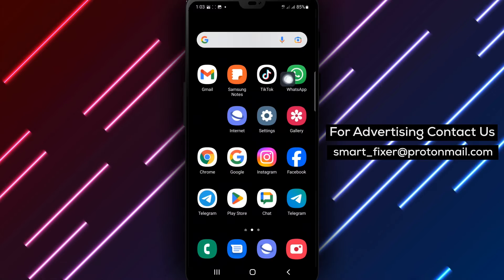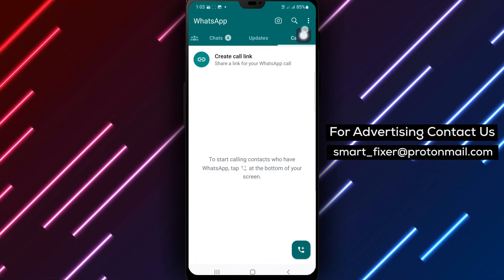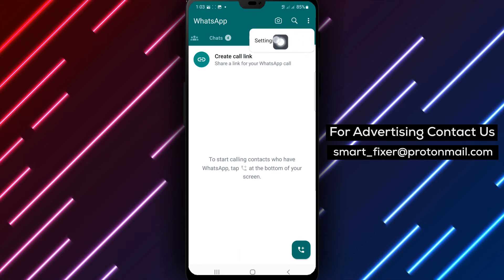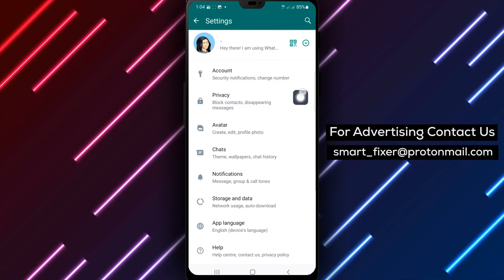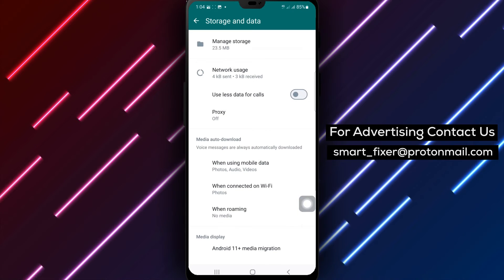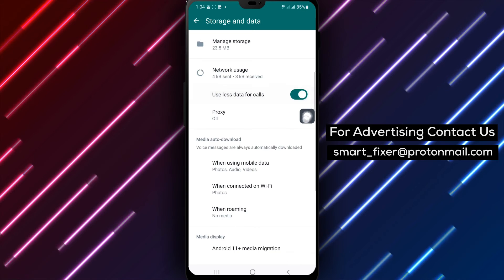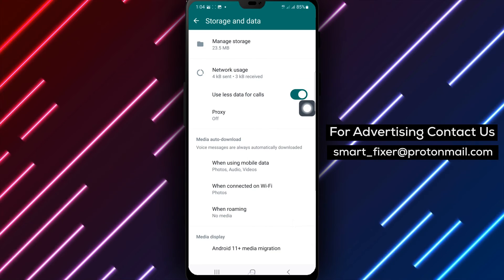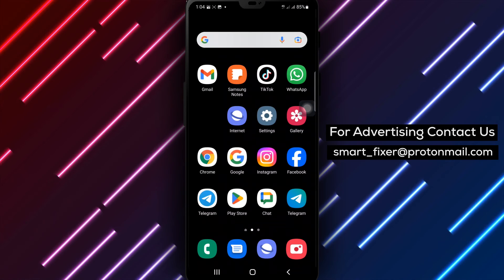How To Turn On Use Less Data For Calls on WhatsApp - Full Guide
In this YouTube video, we will provide a full guide on how to turn on the "Use Less Data for Calls" feature in WhatsApp. Follow these steps:

1. Open WhatsApp on your Android device.
2. Tap the three dots at the top right of the page.
3. Tap settings.
4. Tap Storage and data.
5. Turn on Use less data for calls.

By following these simple steps, you can optimize your data usage during WhatsApp calls and save on your mobile data expenses.